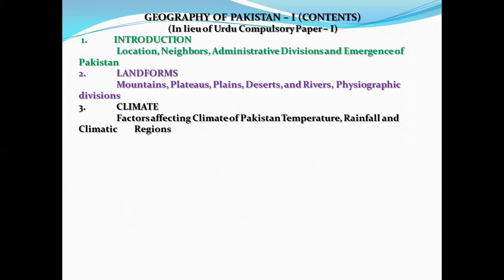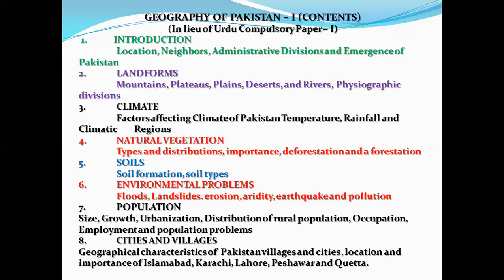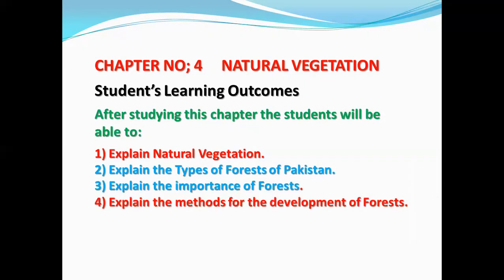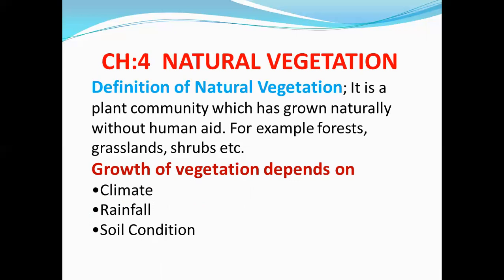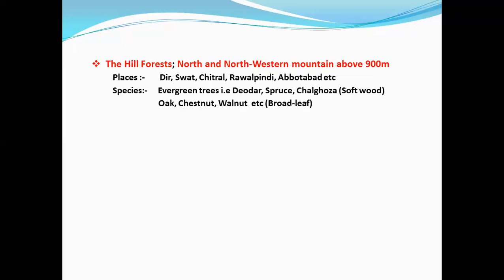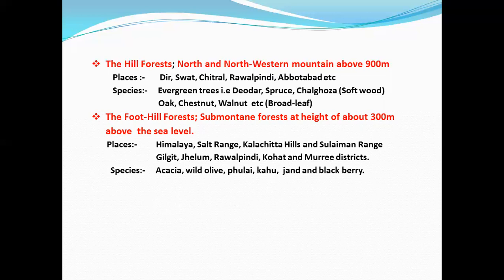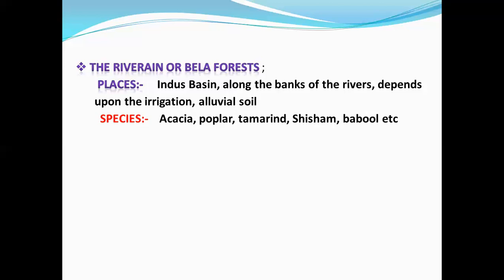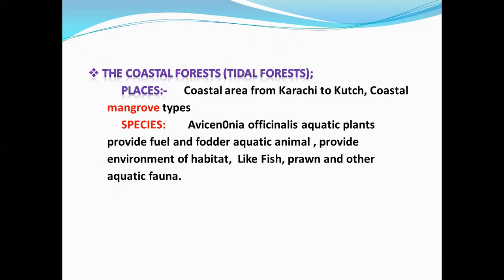Grade 9 GOP-1